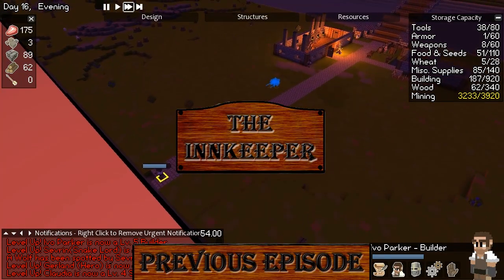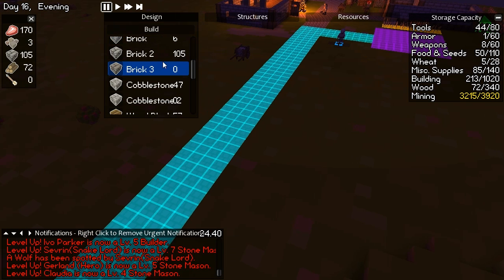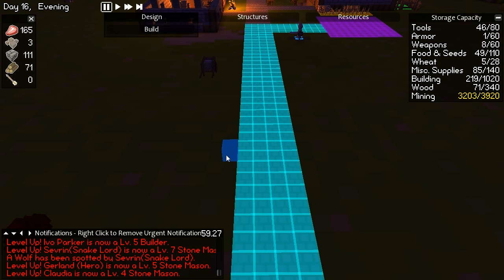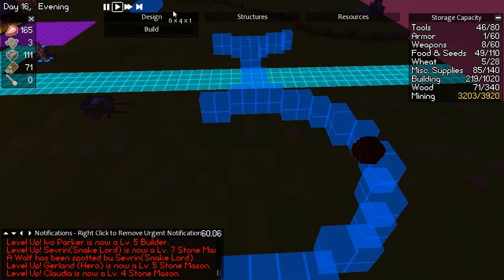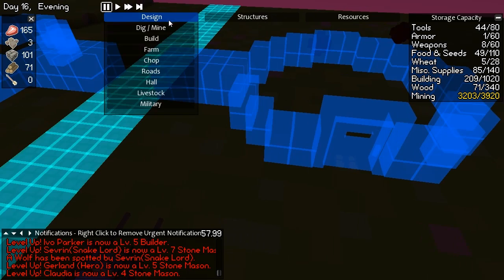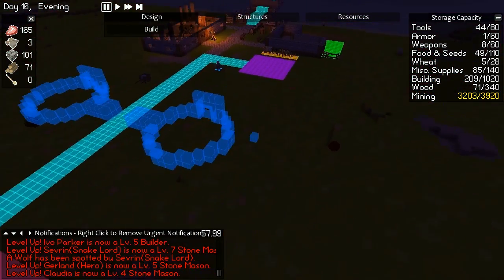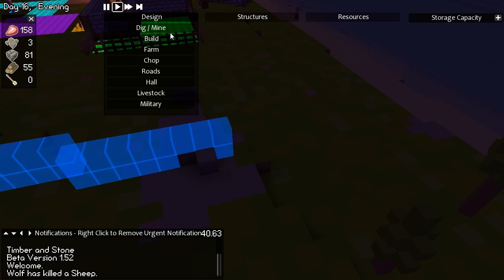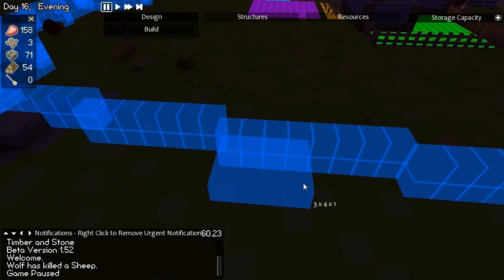Timber and Stone - [The Land Of Islay - Season 2] - [Part 23] - Nothing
Welcome back, ladies & gentlemen, to 'Timber and Stone'. Echos of a hero spread across the land as Ismay, the crafting, goddess, monster shee-beast, destroyed her enemies while also crafting the best furniture and tools in the land. Tails were told of her fall to the demons, but there is a new tail to be written, as we venture to find Ismay's sister, Islay, and teach her in the ways of her fallen sister.

Timber and Stone is a sandbox, voxel based, city building game with a heavy emphasis on combat, fortifications, and siege warfare created by Robert Reed.